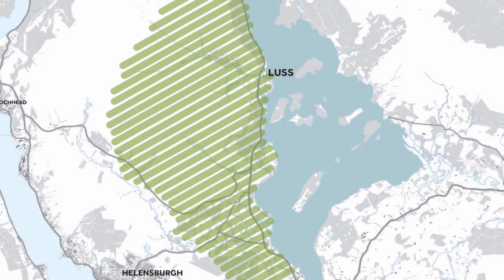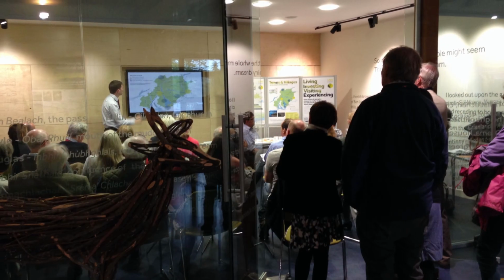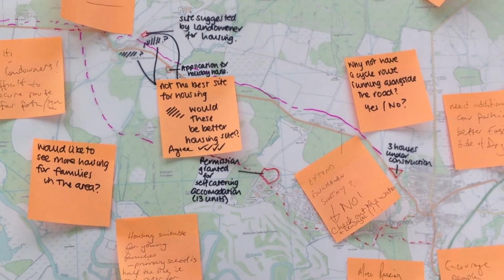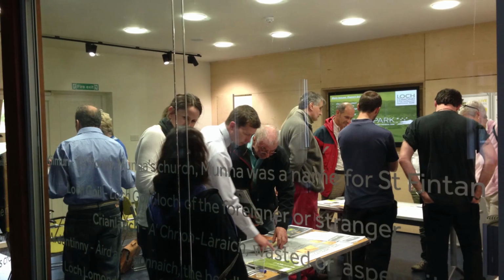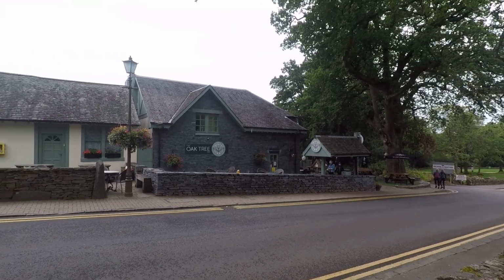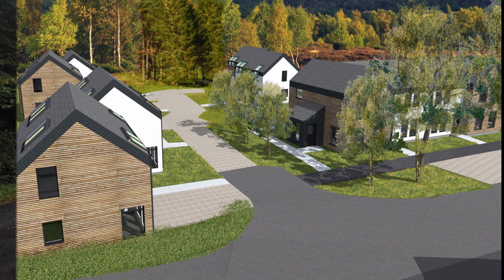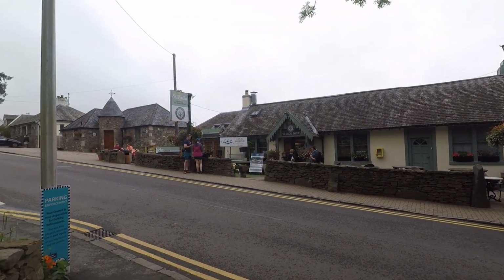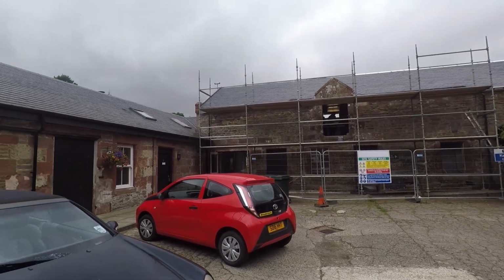Rural Development Frameworks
Highlighting the Rural Development Supplementary Guidance which was shortlisted for the Scottish Awards for Quality in Planning 2018 in Plans category